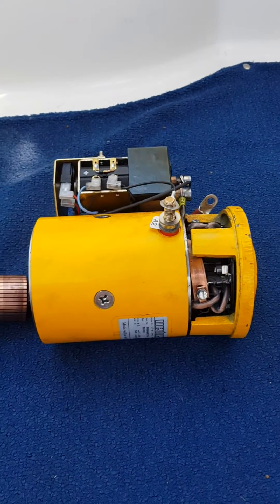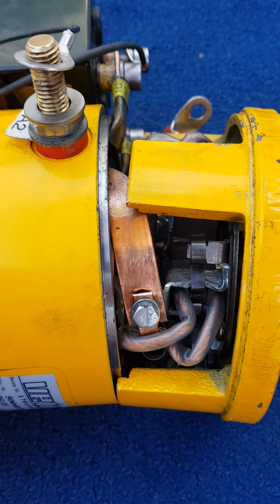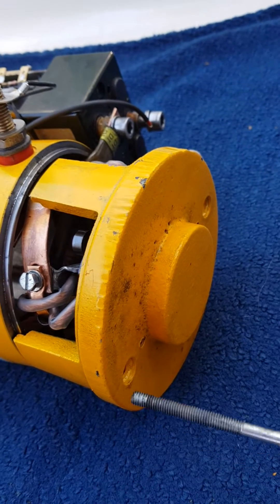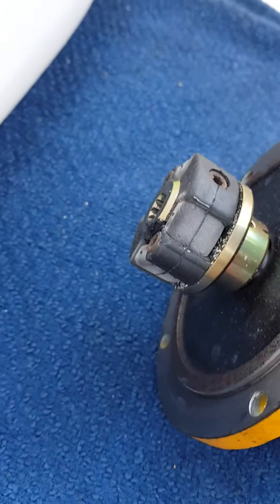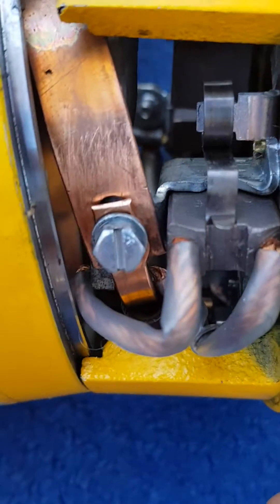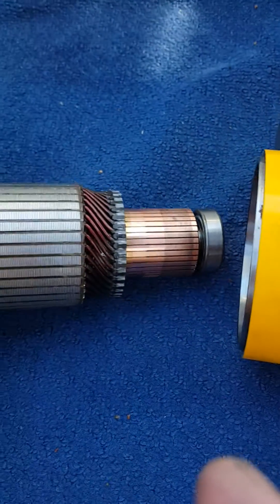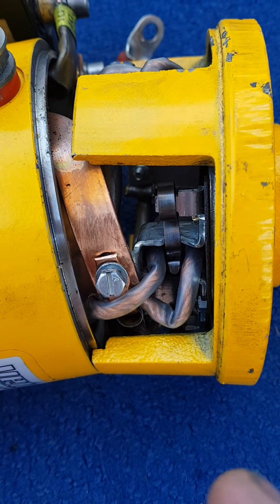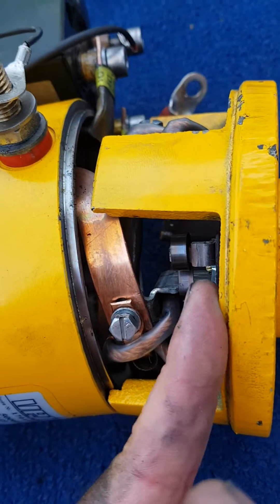Vetus 55 KGF Bowthruster overhaul carbon brushes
How to take it apart and put it back together in an easy way